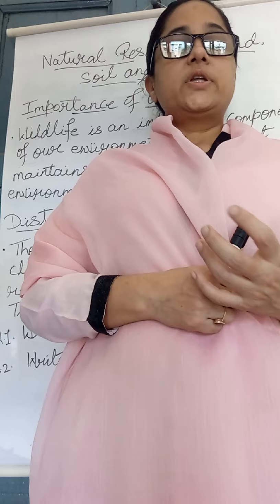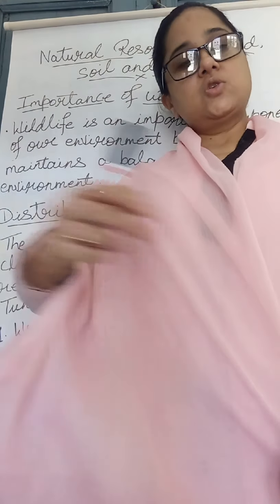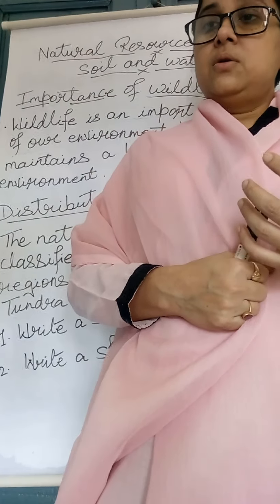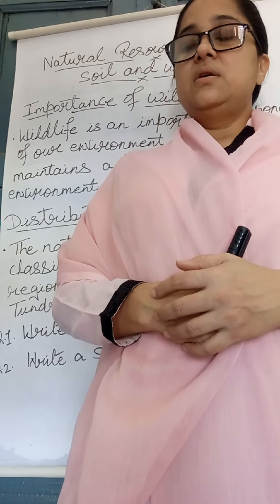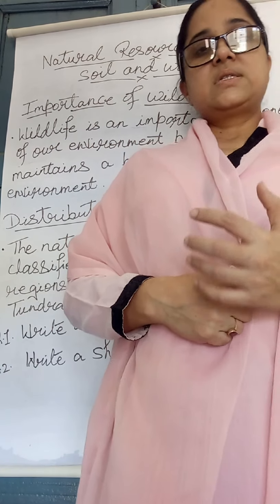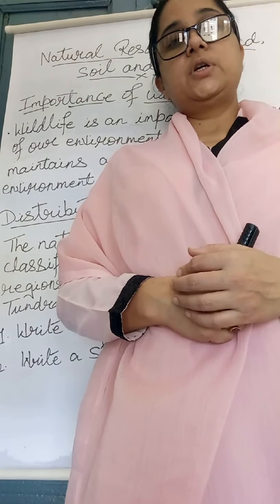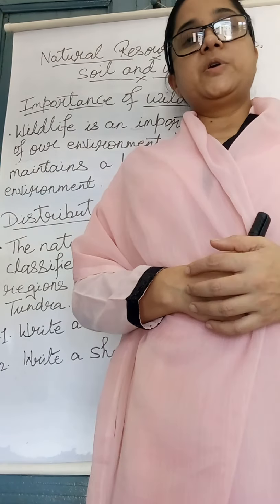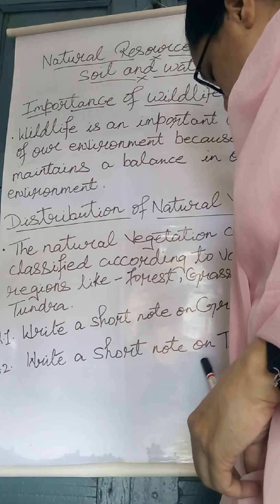Natural resources-Land soil and water 1.9.20